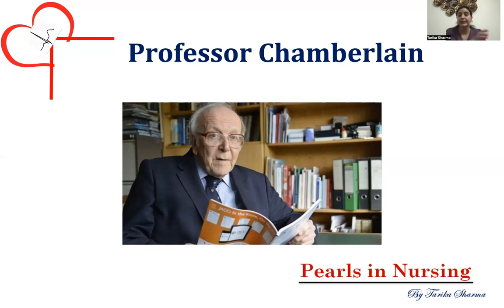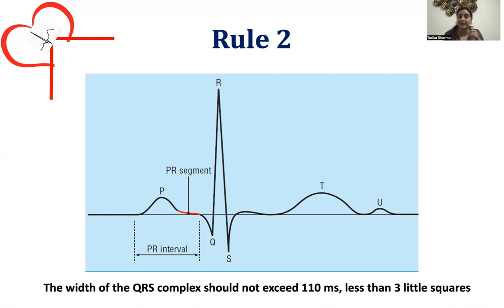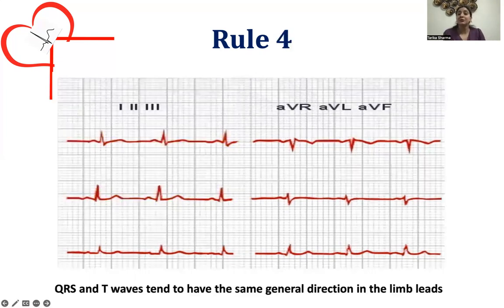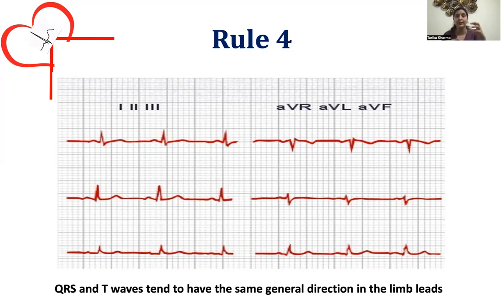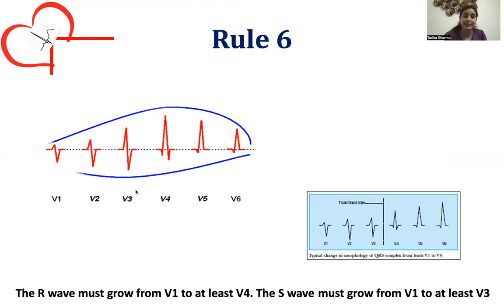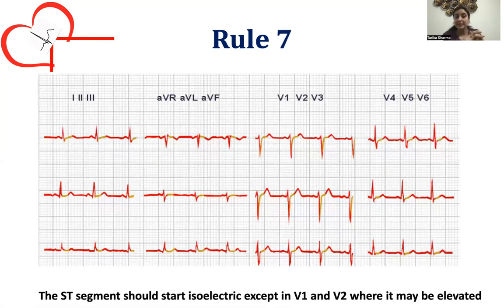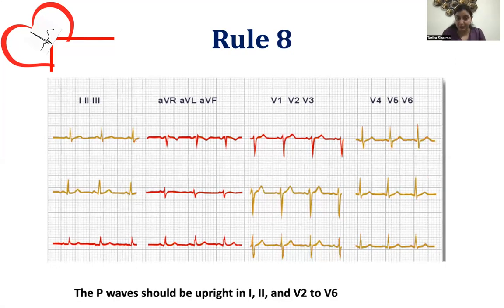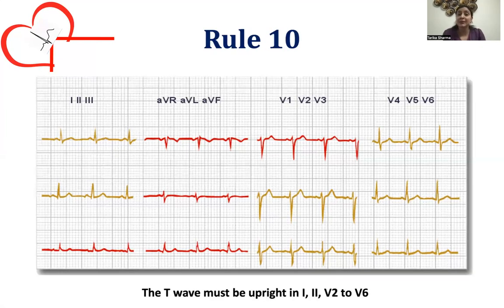Prof Chamberlain's Rules of ECG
An in-depth explanation of Chamberlain's 10 rules for recognising a normal electrocardiogram (ECG) have been discussed in the video.